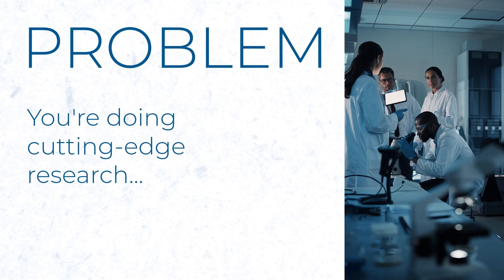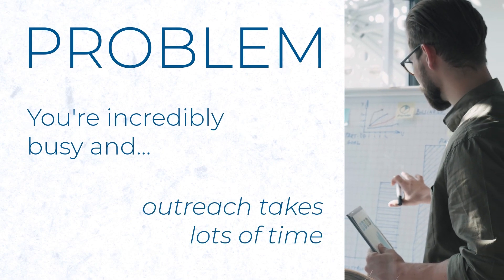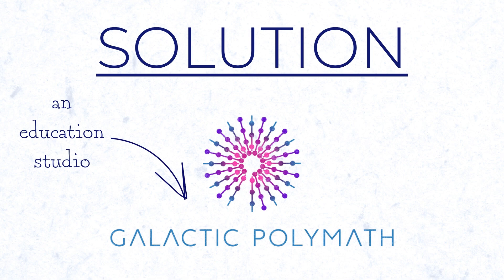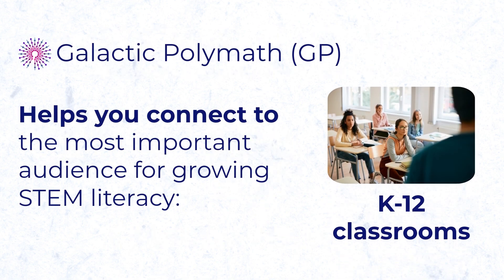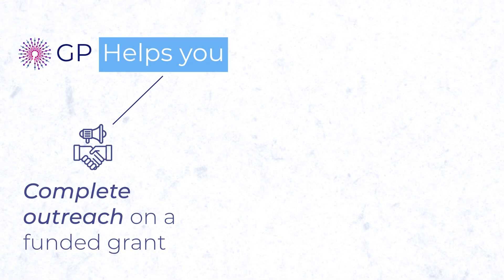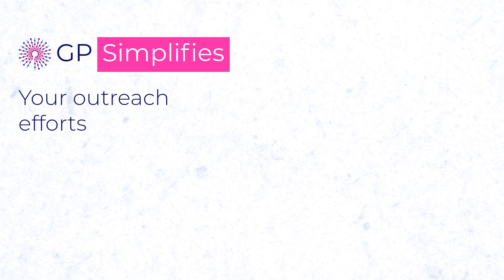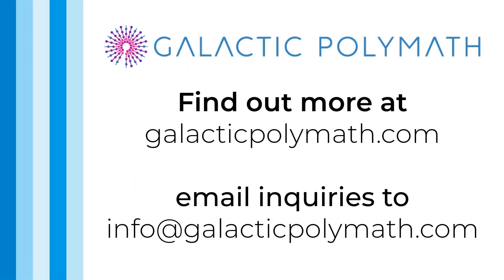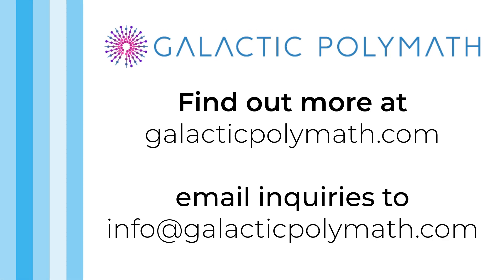Scientists: Want to make your science more accessible? Check out Galactic Polymath’s approach.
Galactic Polymath is an open-access education studio that helps scientists, nonprofits, and sustainable companies connect their work to K-12 classrooms (grades 5 and up).

We are scientists, teachers, artists, and filmmakers who love working with STEM experts to craft immersive, mind-opening learning experiences for students. We want students to play with data, practice inquiry and critical thinking, and flex their artistic creativity as they dive into real-world and data-centered activities.

In addition to presentations, worksheets, and activities, we craft original videos and web apps to support learning. We also align to common standards in Science, Math, ELA, and Social Studies, and the Sustainable Development Goals (SDGs) to make it easier to collaborate across subjects and help students connect learning beyond a single subject (interdisciplinary learning, i.e. STEAM, STEMM, STREAM).

The video above was made by Galactic Polymath.

Search for more insights on the Civic Science Media Terminal (CSM Terminal)